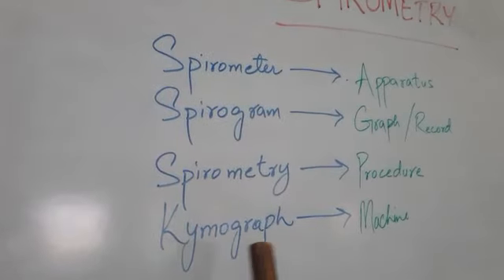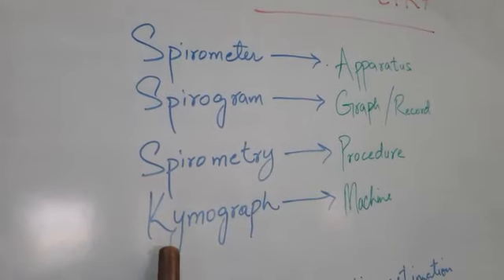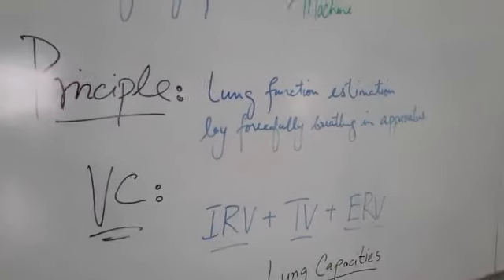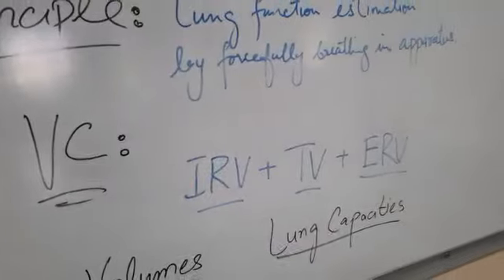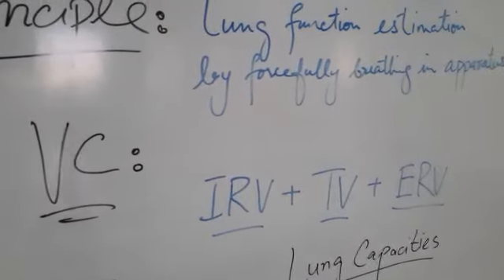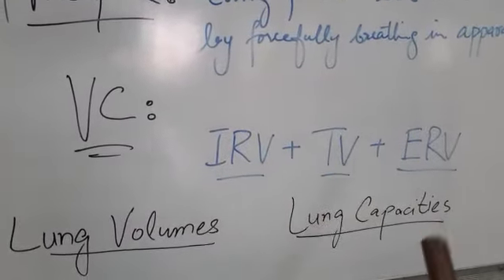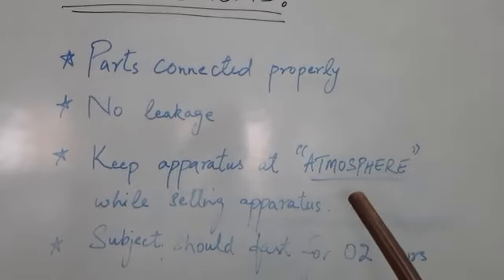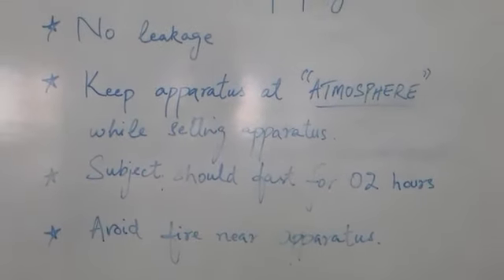Y1B3:SPIROMETERY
The video contains the method of spirometry and how to draw and label the spirogram